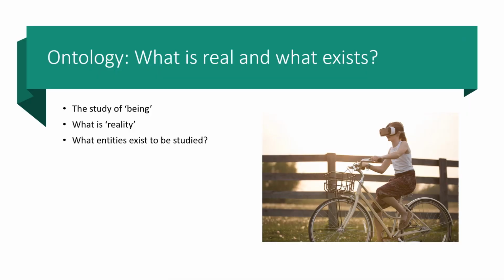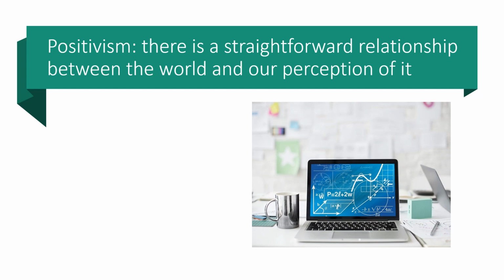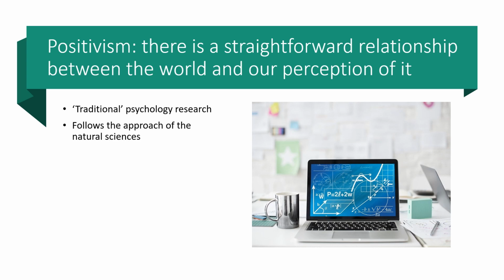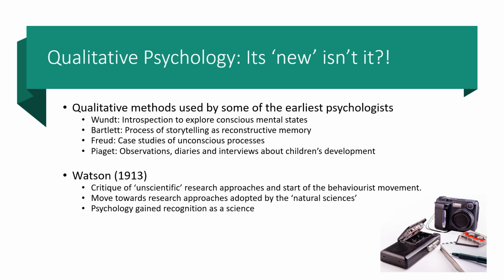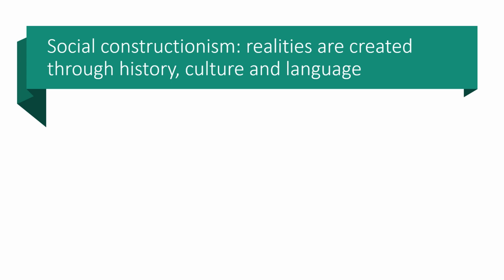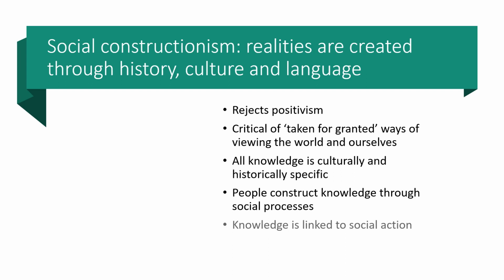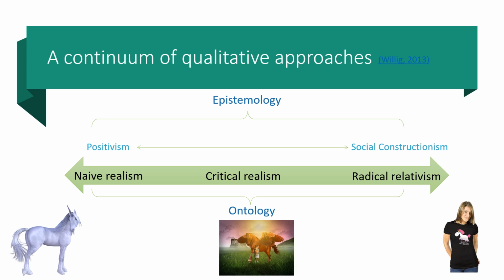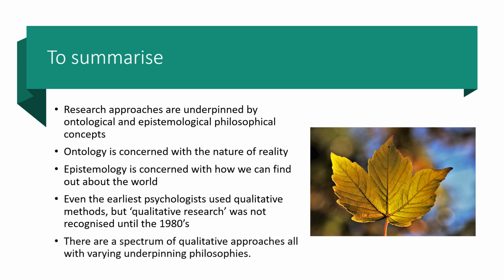An introduction to Qualitative research for Psychology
This video outlines the history of qualitative methods in psychology and the theory underpinning this.